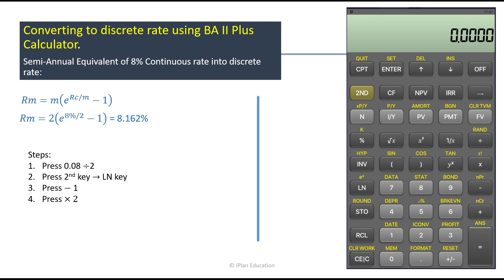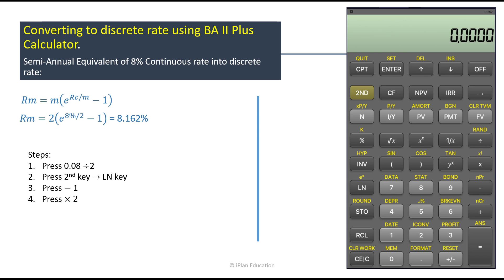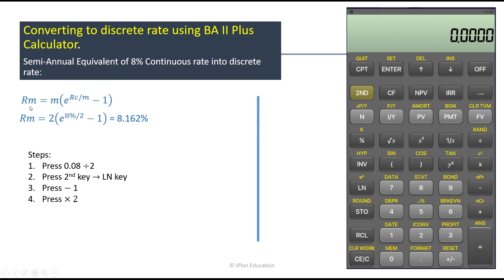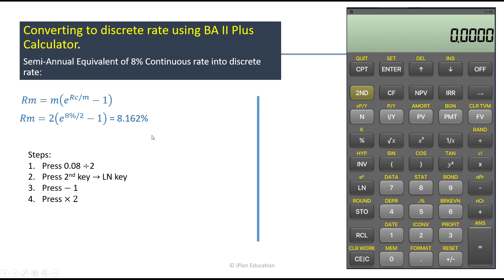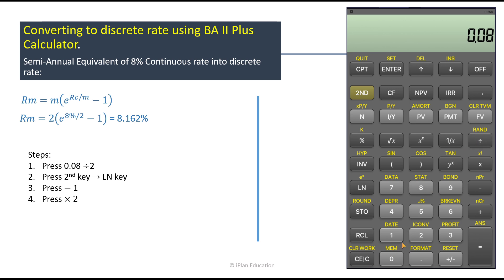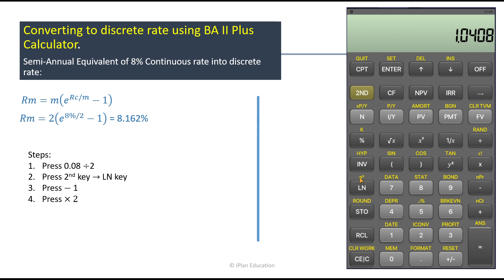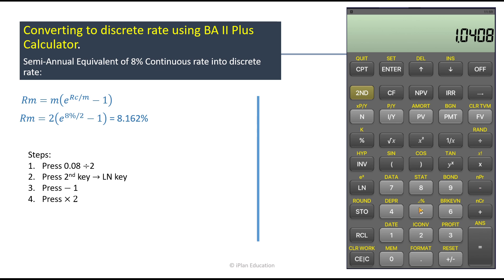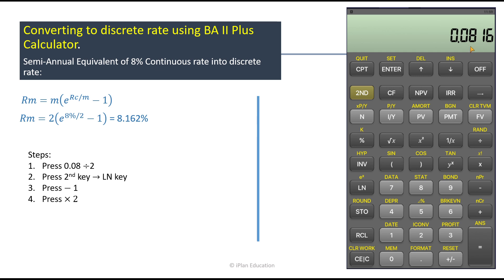Continuous to Discrete compounding conversion - BA II Plus calculator tutorial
Learn continuous to discrete conversion BA II Plus calculator tutorial. You can use BA 2 plus calculator to convert continuous rate to discrete rate.
This video lecture is very helpful to cfa exam and frm exam preparation.

BA II Plus calculator tutorials
1. Increase Decimal points

Happy & Safe Trading
Pravin Khetan

We also offer CFA and FRM program, we are GARP, USA Auth. Exam Prep Provider for FRM Exam in India